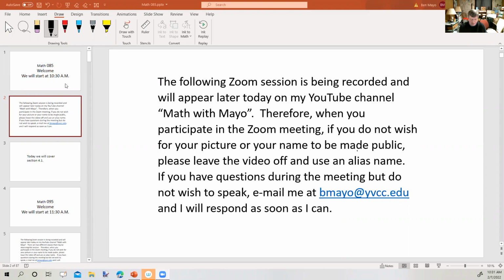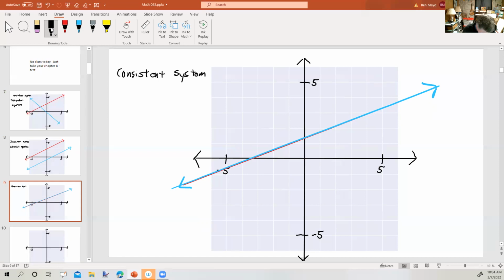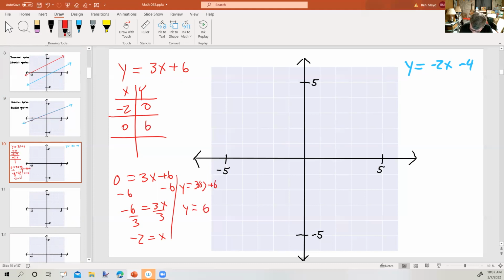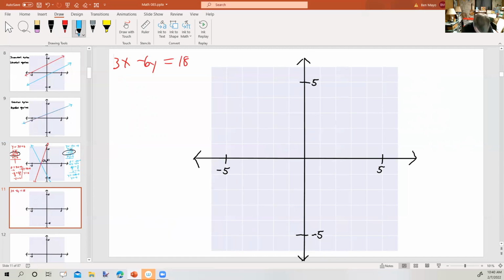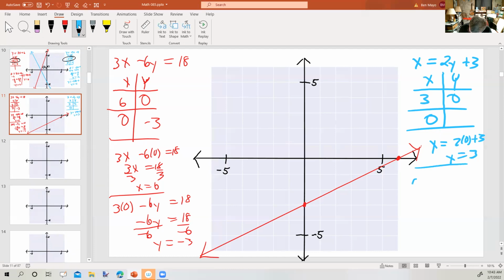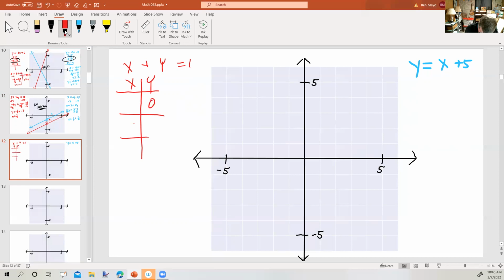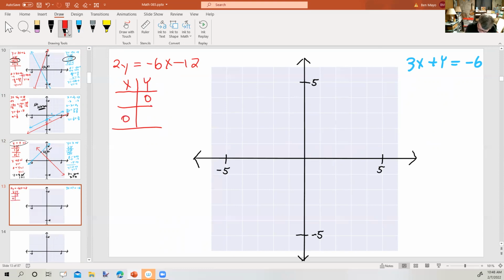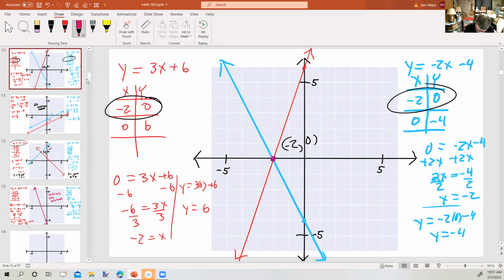Math 085 Winter 2022 Section 4.1